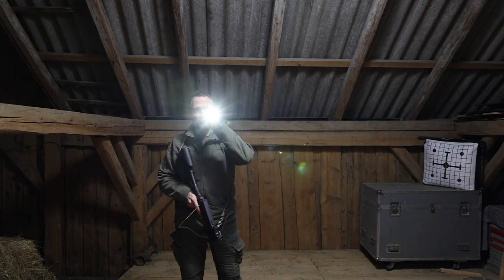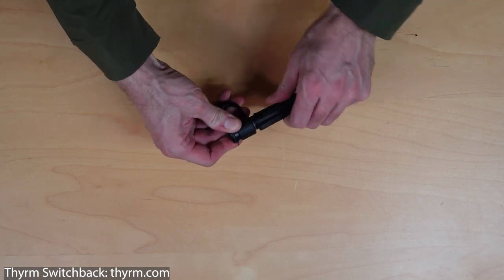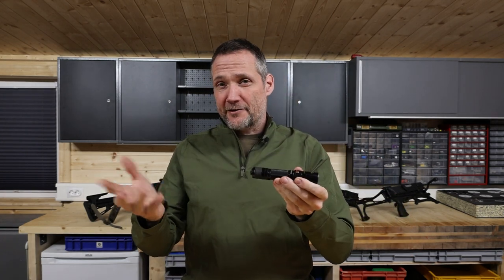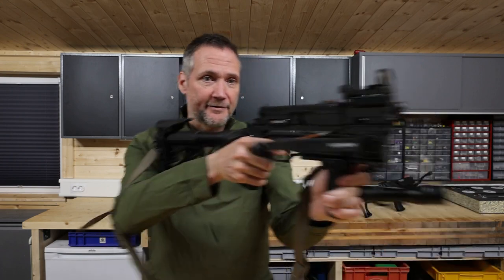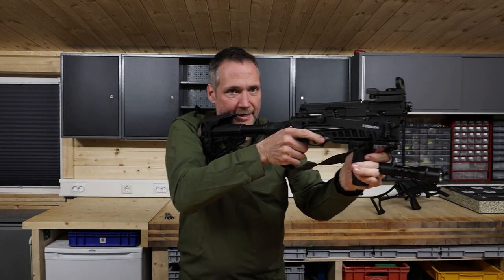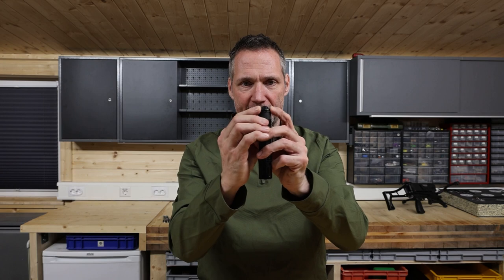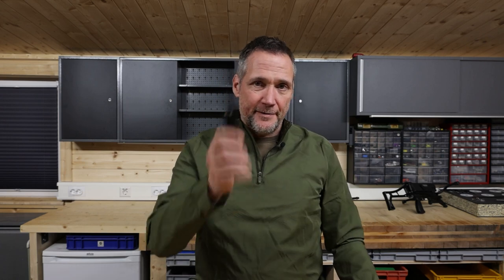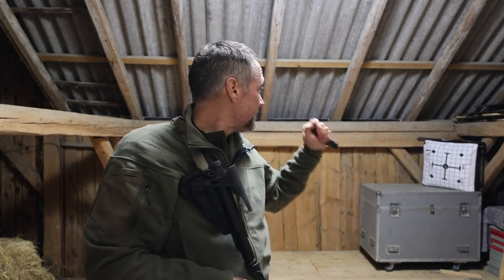Thyrm - Effectively combine a handheld flashlight and a crossbow like a Steambow Stinger!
You should include a reliable and powerful flashlight in your EDC in any case. There are places where it is illegal to attach a light to a crossbow, or some crossbows have no way to attach a light. But I may want to use a light with my crossbow. The inexpensive Thyrm Switchback is a great solution. I can use my light without pointing my crossbow at something, but can also mate the light to the crossbow immediately if I need to do so! Cocking and loading are easy with the light in hand, and the ring offers great retention.